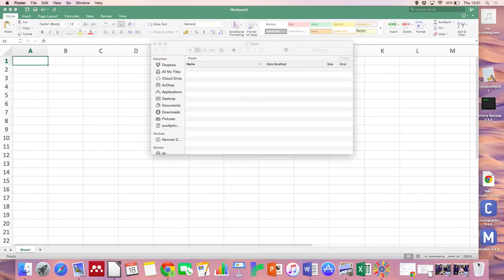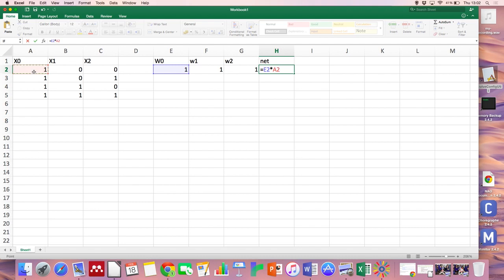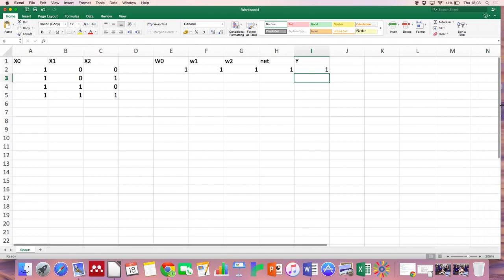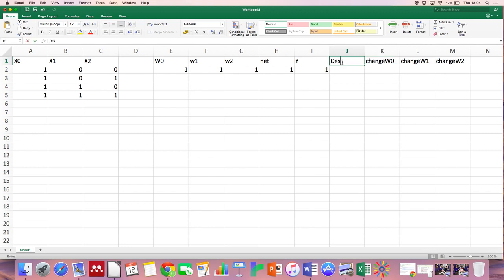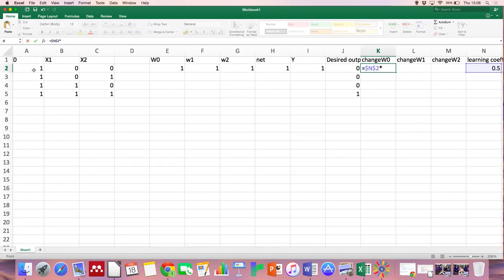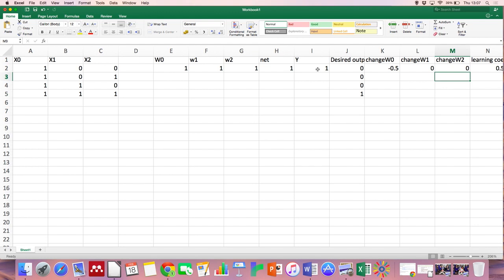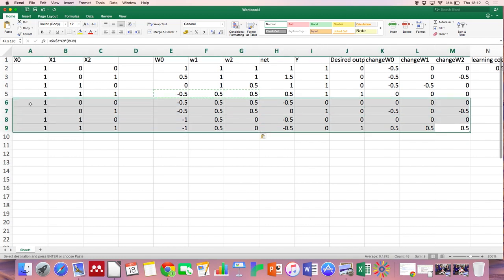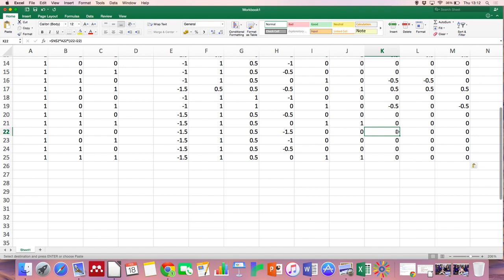Artificial Neural Network - Training a single Neuron using Excel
Training a single neuron with Excel spreadsheet Turner, Scott (2017): Artificial Neural Network - Training a single Neuron using Excel. figshare.